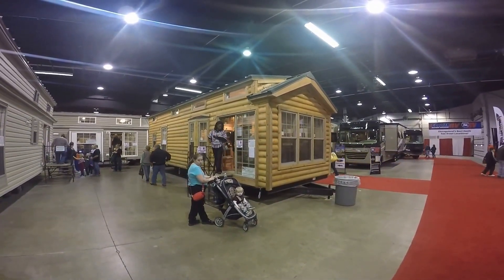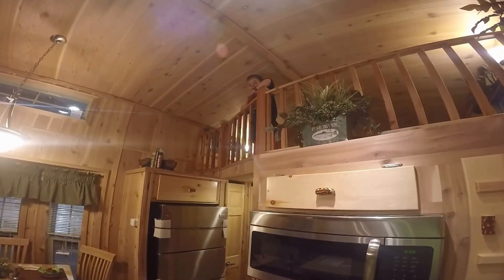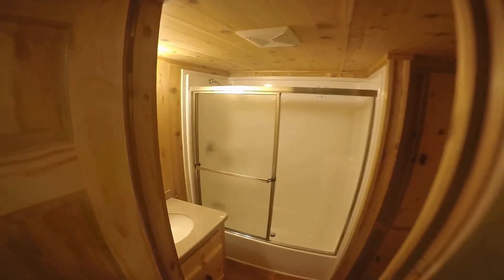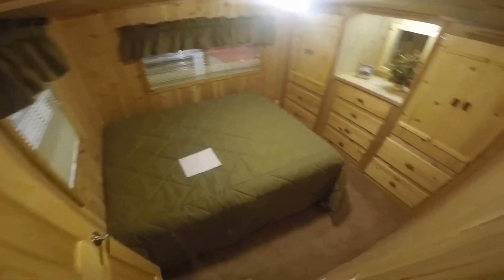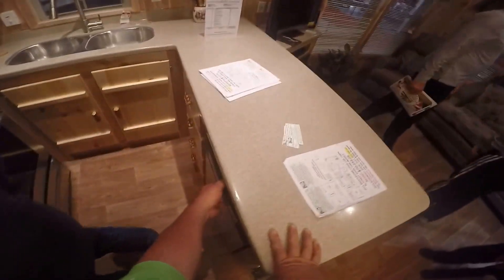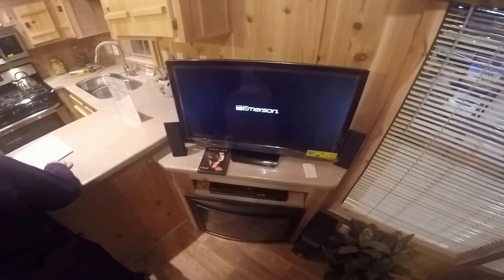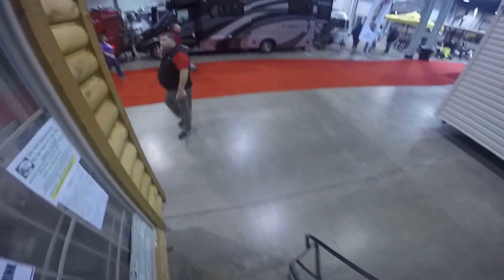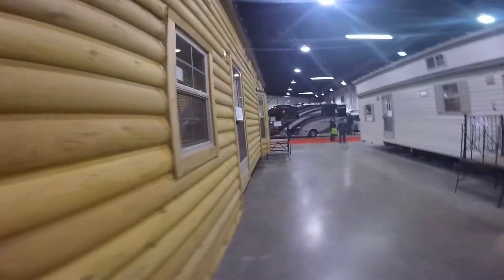LOG CABIN PARK MODEL RV "Tiny House"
BRISTLECOMB LODGE LOG CABIN TINY HOUSE PARK MODEL RV:
The rustic elegance of Forest River Cabins offer guests memorable camping experiences they’ll want to share with their family and friends again and again. A wide variety of floorplans are available, from studio cabins to cabins with sleeping accommodations for up to 8 guests. Forest River Cabins will not only meet but will exceed your expectations.